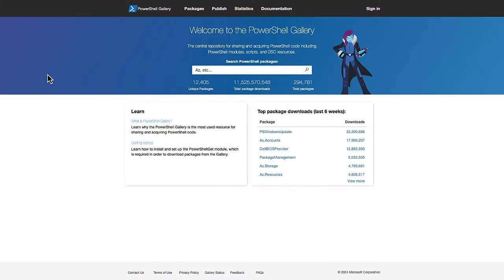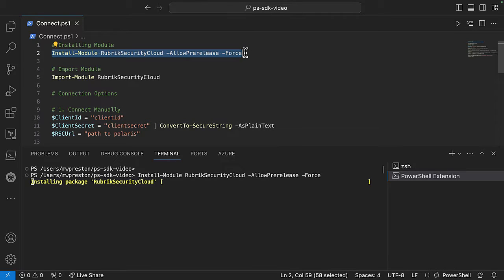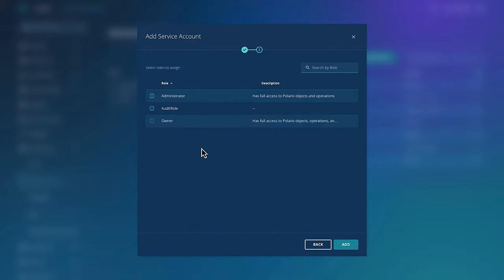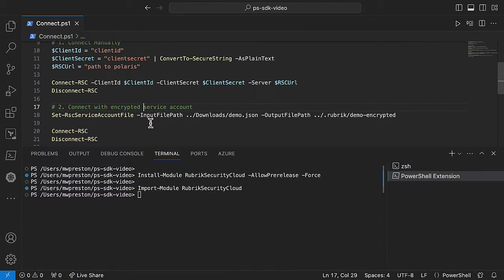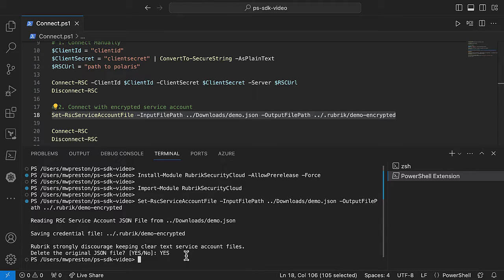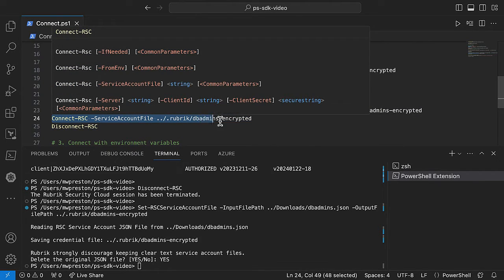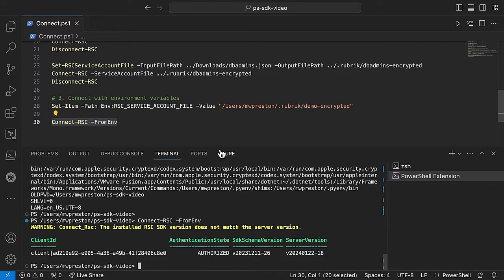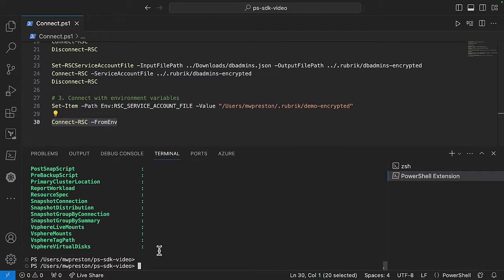Installing and Connecting to the Rubrik Security Cloud PowerShell SDK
The Rubrik Security Cloud PowerShell module enables organizations to automate and orchestrate various tasks within the RSC platform using a simple, easy-to-understand scripting language. During this video, you will learn how to install and configure the Rubrik Security Cloud PowerShell module, along with the various ways to connect to your RSC platform.